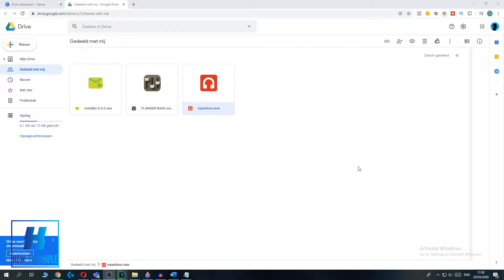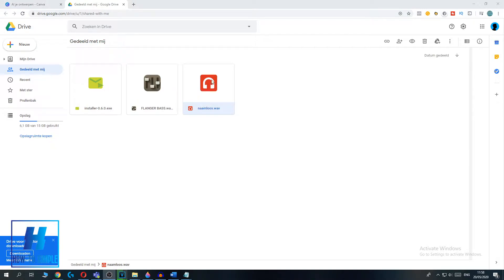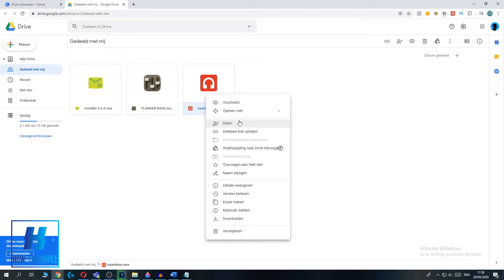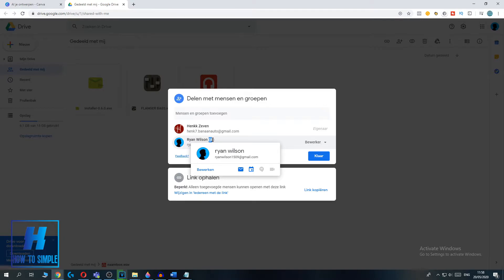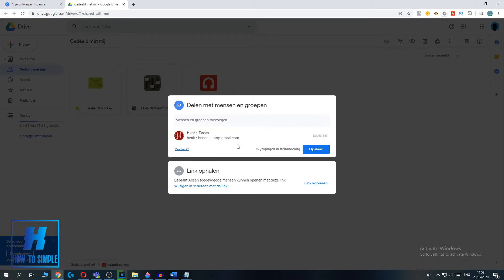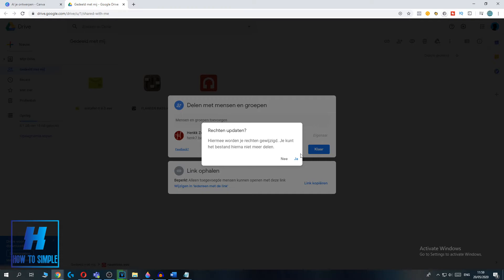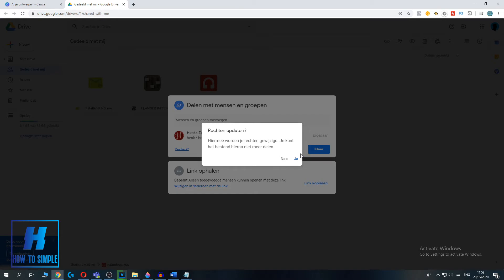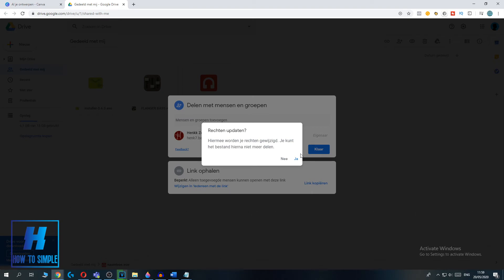How to Remove Yourself From Google Drive Folders! (Easy)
How to Remove Yourself From Google Drive Folders!

In this video I'll show you how to remove yourself from google drive files. The method is very simple and clearly described in the video. Follow all of the steps in the video, and leave google drive folder.

1. go to google drive
2. go to the files
3. remove yourself

That's how you can remove shared files from google drive!